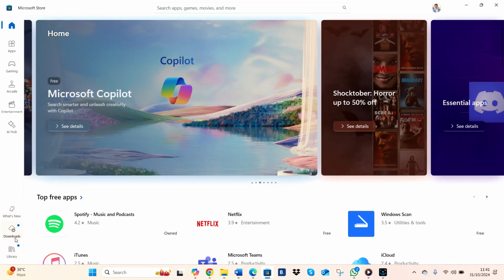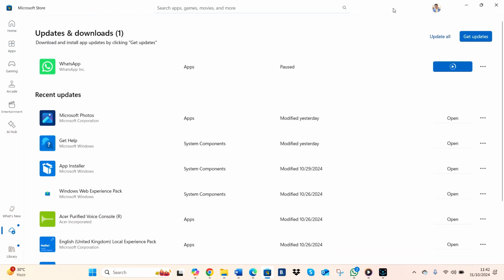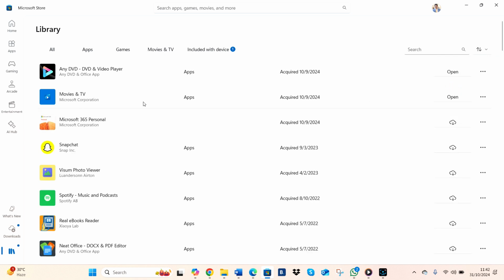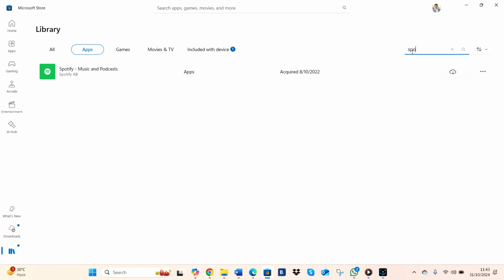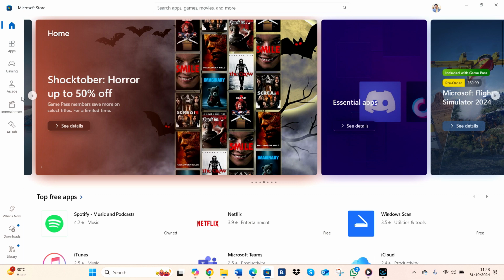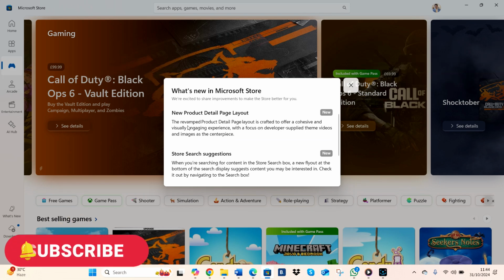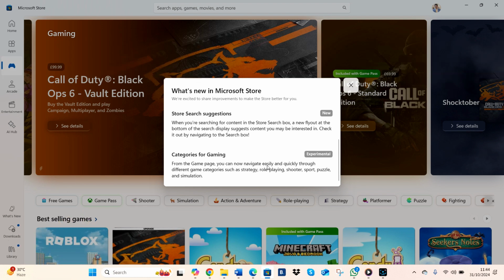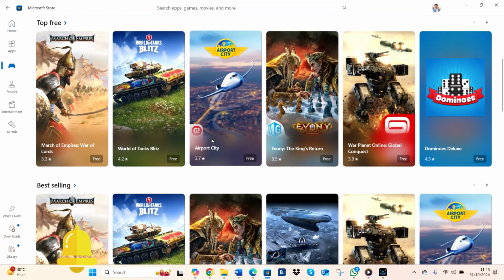Microsoft store new features - Windows 11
🌟 Welcome to Microsoft Store Updates! 🛒

Stay in the loop with the latest features, app releases, and enhancements from the Microsoft Store! We bring you quick updates, tutorials, and tips to make the most of your Windows experience.